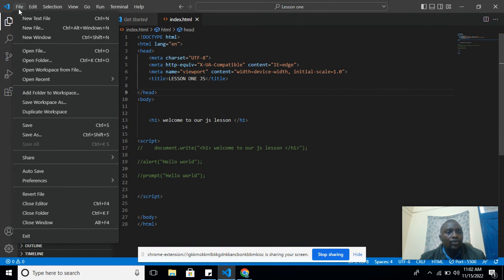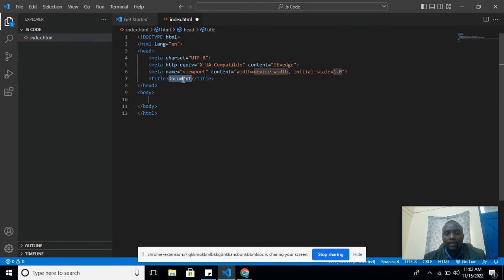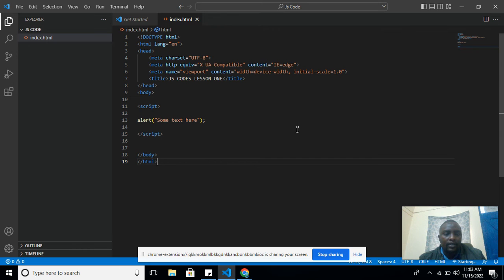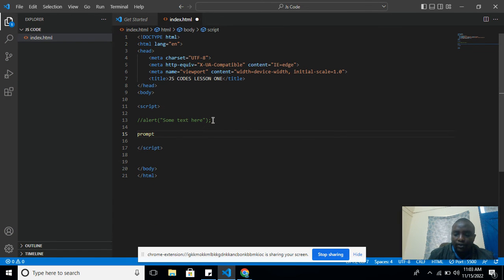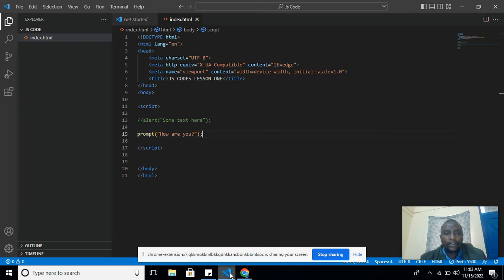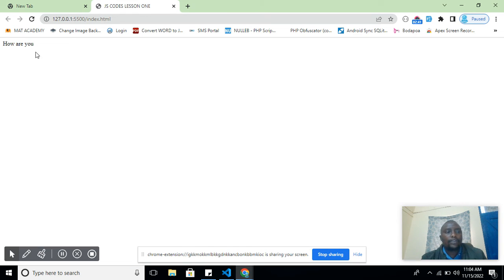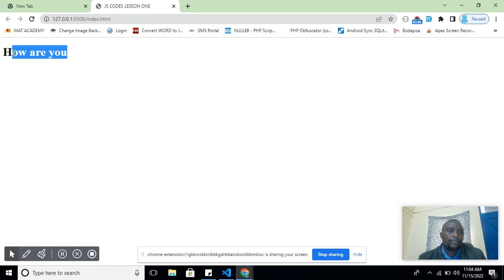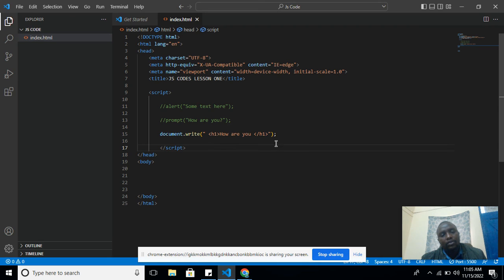Js Intro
JS